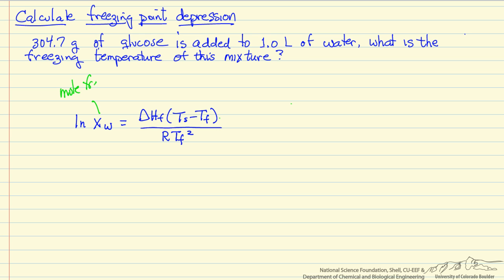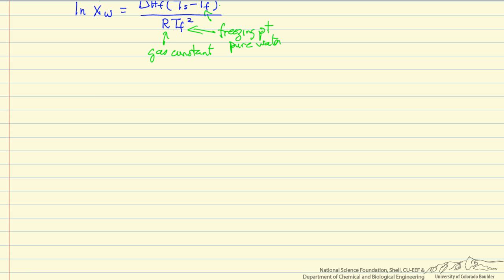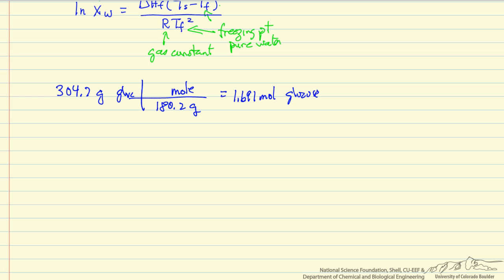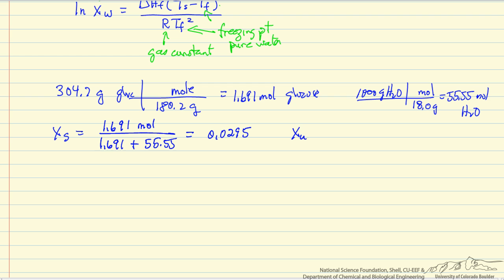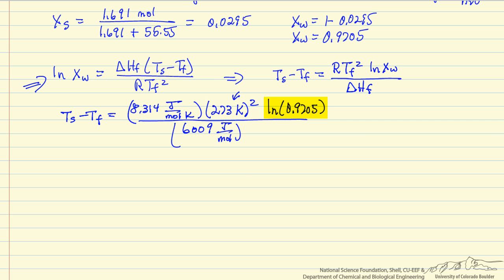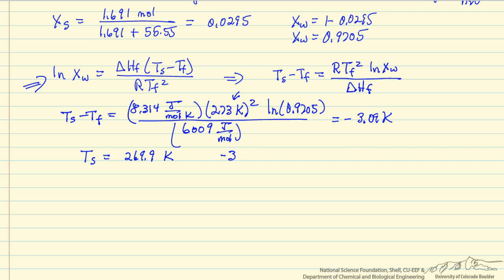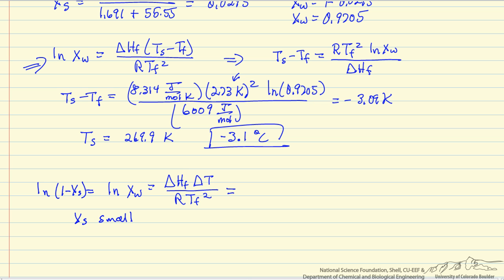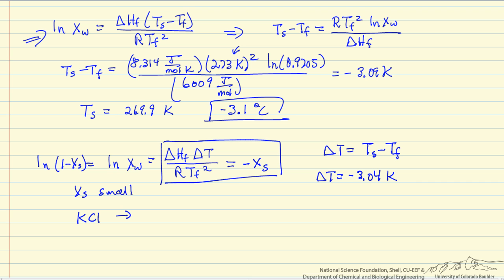Calculate Freezing Point Depression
Calculates the freezing point depression when glucose is added to water. Made by faculty at the University of Colorado Boulder, Department of Chemical and Biological Engineering. Reviewed by faculty from other academic institutions.